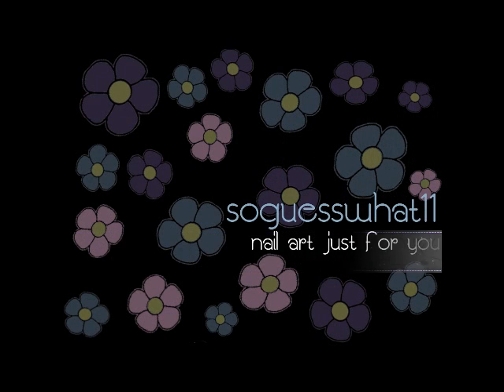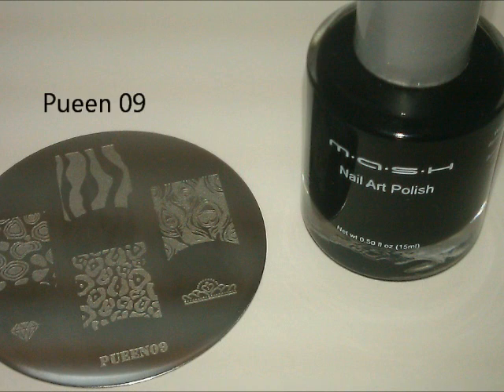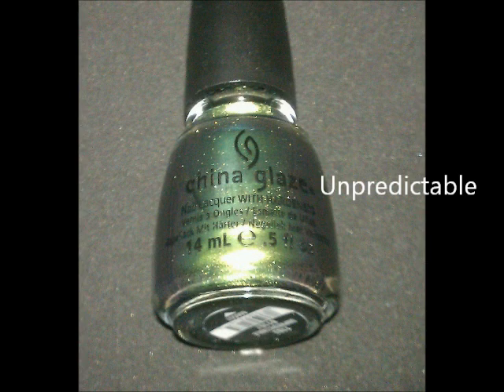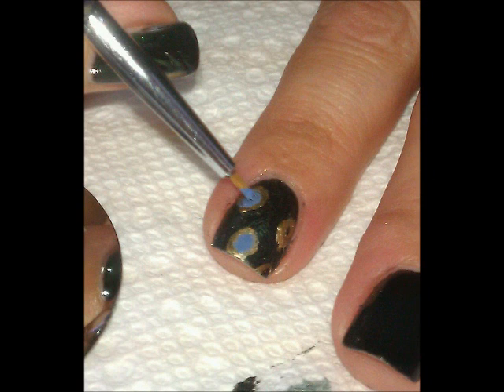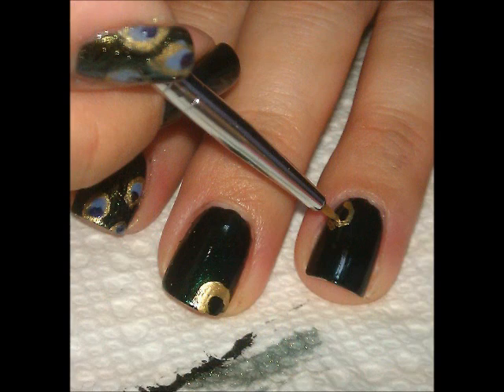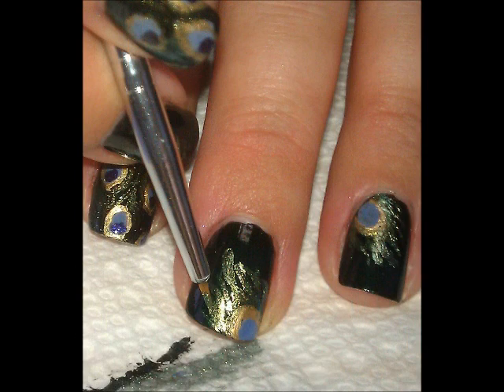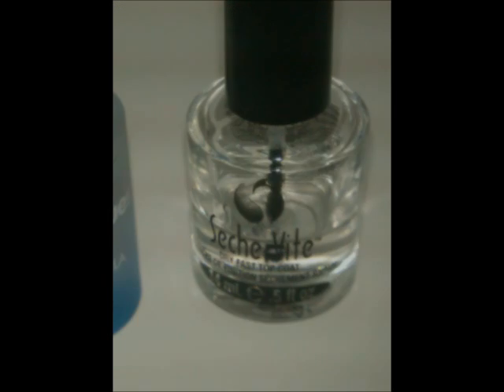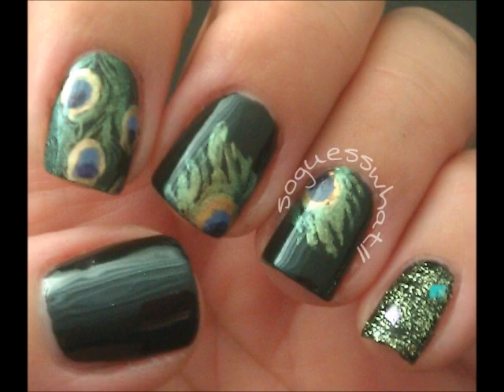Peacock Feathers - Nail Art Tutorial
Mixed styles today - stamping and freehand!  I just love peacock feathers, so I used realistic colors, but you can create them using your own favorites too!
PRE-ANSWERING:
1.  I have not changed my tutorial style forever.  This one is different so that I could stay in frame while painting and keep the length reasonable.  :)
2.  The Pueen plates, the Mash polish, and Cheeky stamping tools/brush were all found
3.  The polishes are from different places.
4.  I share more of my nail designs on my Facebook
5.  I am now on Instagram!
6.  I can also be found on Twitter